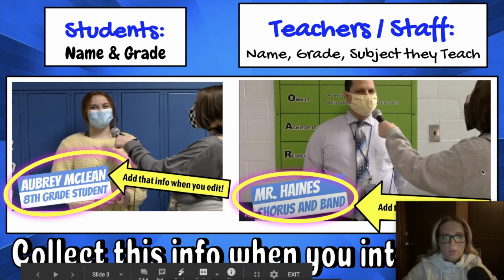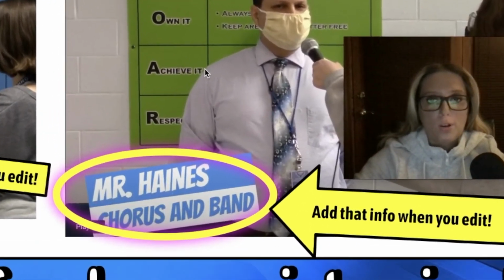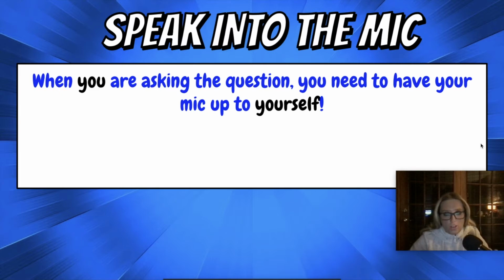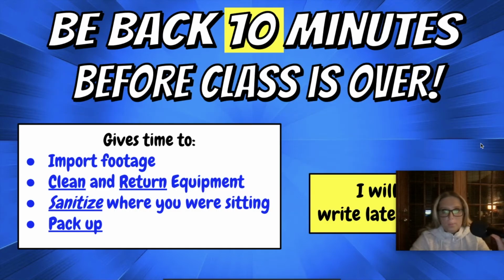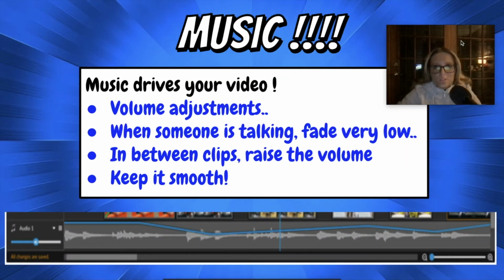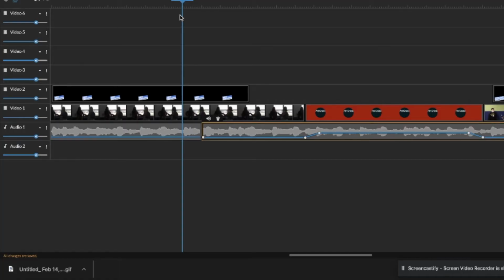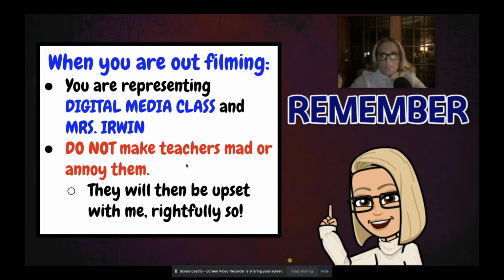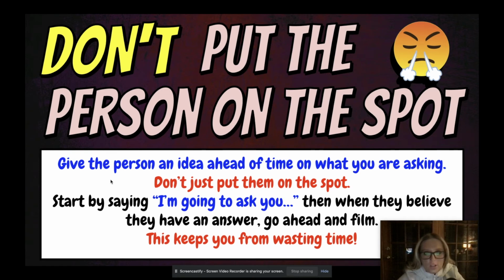Interview Stuff IMPORTANT